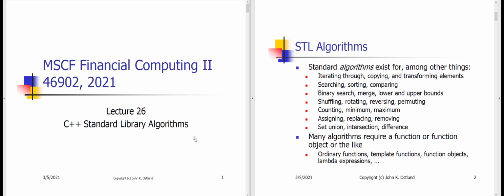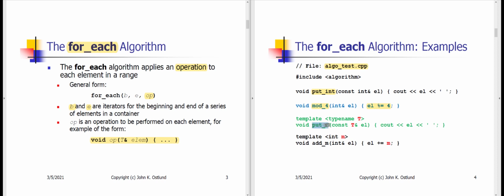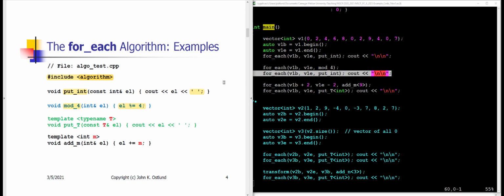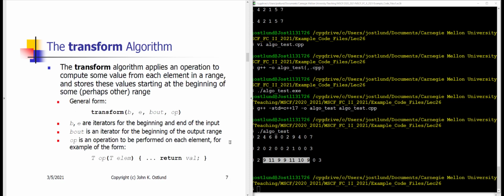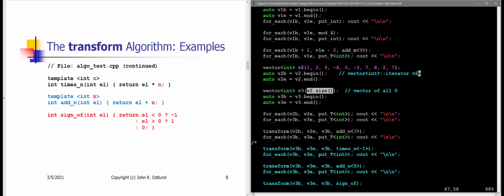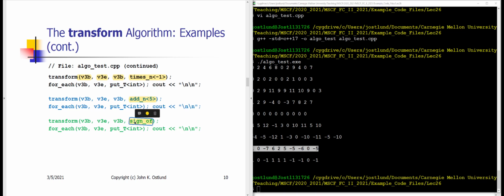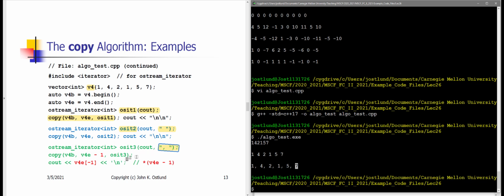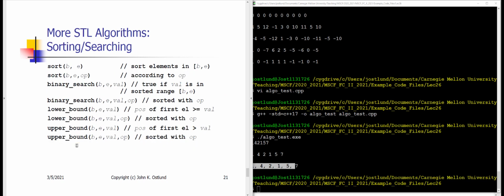FCII Wk7 Lec26 2021